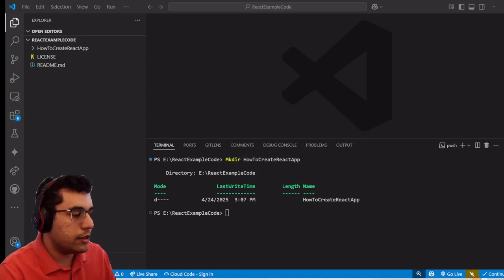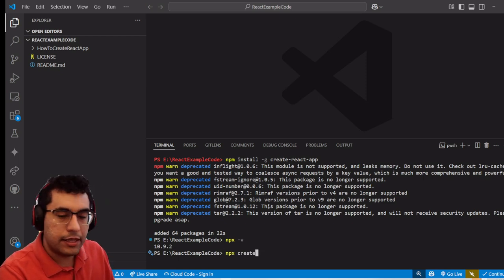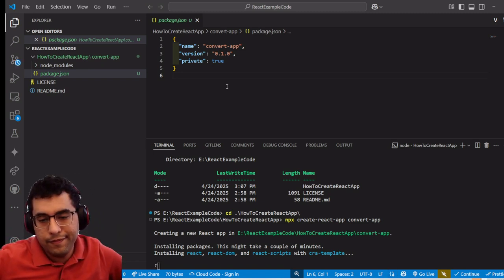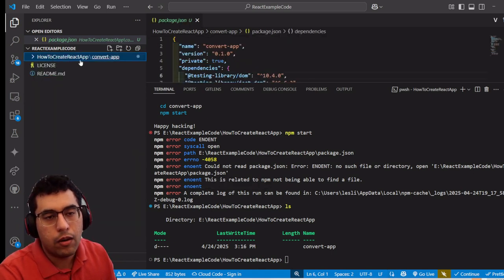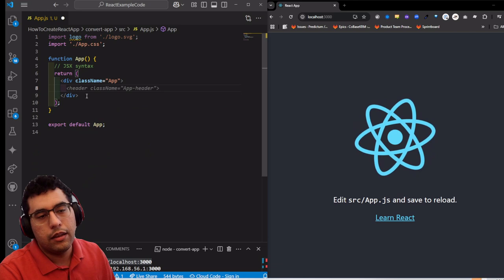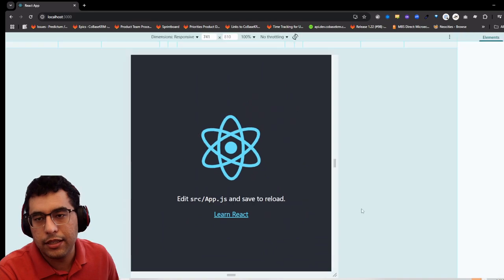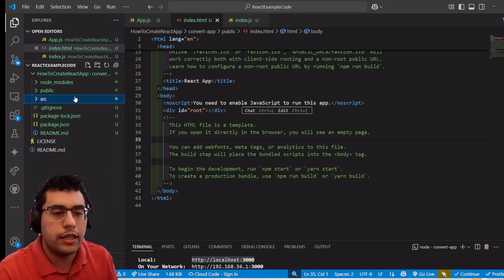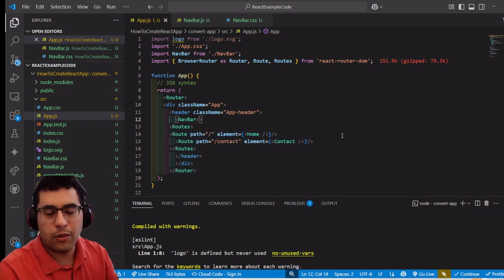How to Create a React App! (Errors included)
Link to code github and blog post!

Time stamps
Intro: 00:00
React Explanation: 00:30
Requirements: 1:20
Install React App Library NPX: 2:30
Creating React App (With Errors): 3:00
Creating React App (Without Errors): 4:45
Explaining React folders: 5:01
React App finished init: 6:39
Common npm start Error: 7:35
Explaining App.js and JSX: 9:05
Dynamic Updating in React: 9:50
Explaining React Root and react DOM: 11:00
What is next? Frameworks: 15:10